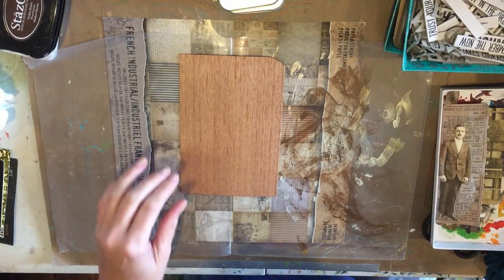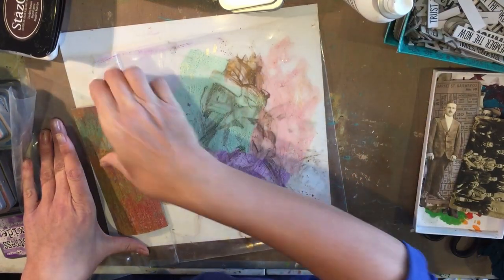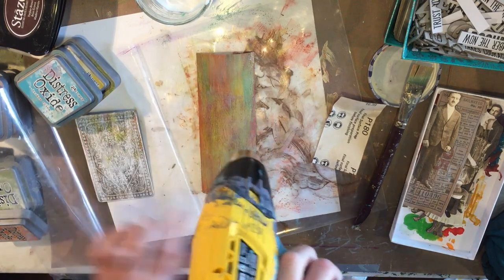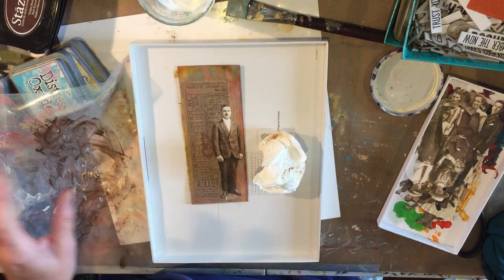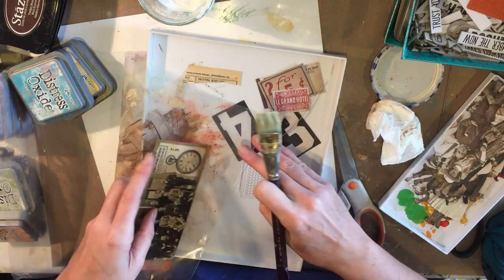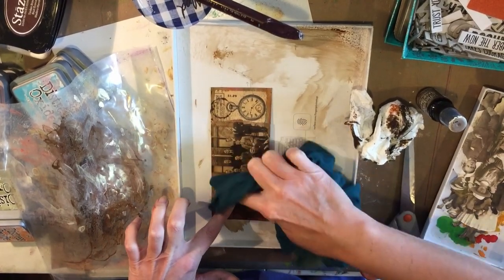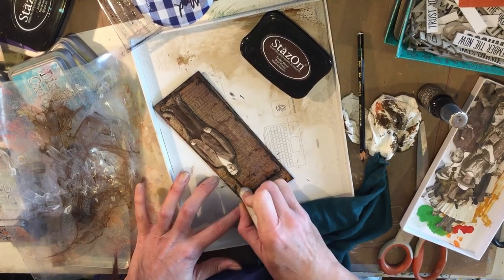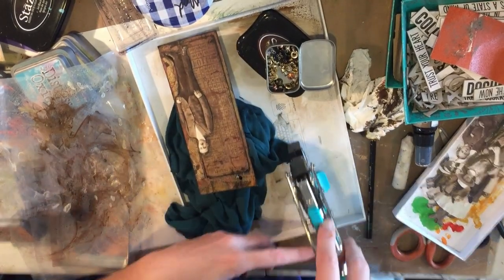"The Salesman", First of 3 mixed media tags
A fun Sunday project making use of some Tim Holtz paperdolls, postcards and ephemera. This is the complete process.